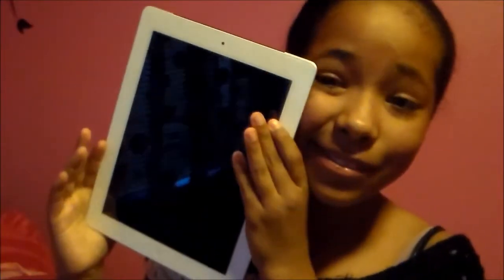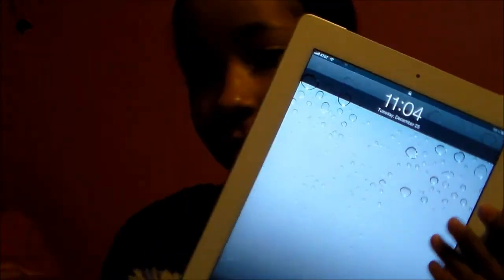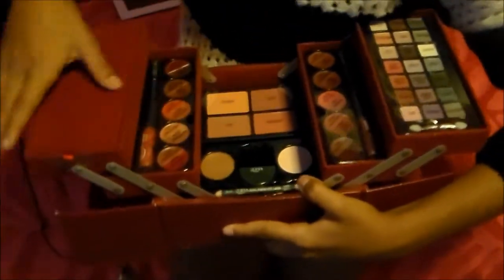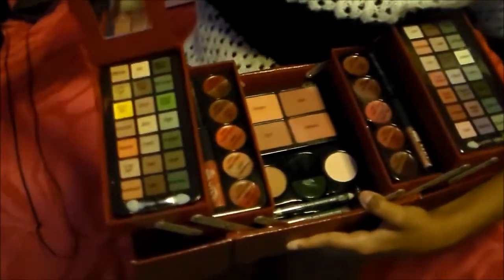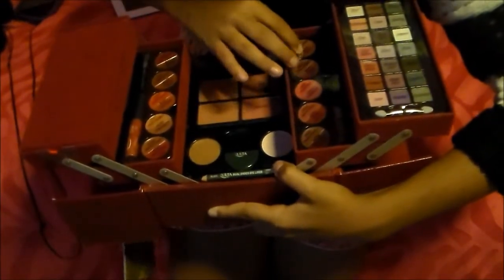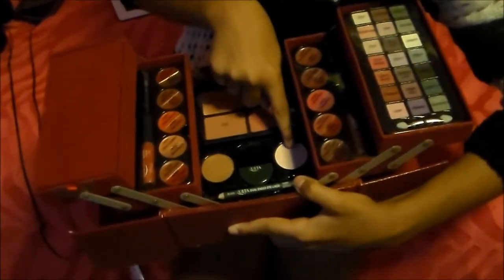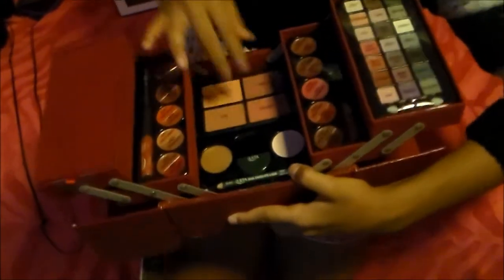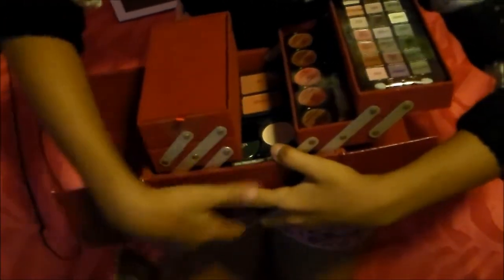Holidays with Mia!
Mia shows you what she got for Christmas!